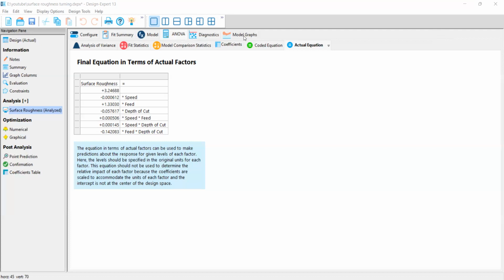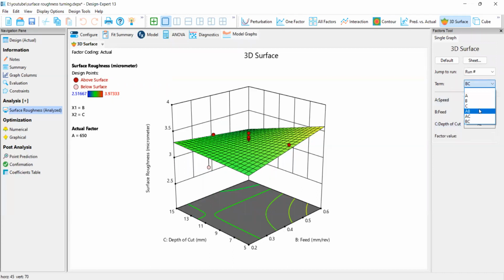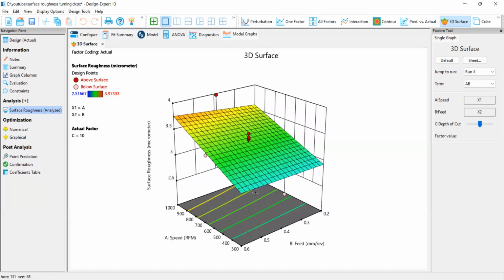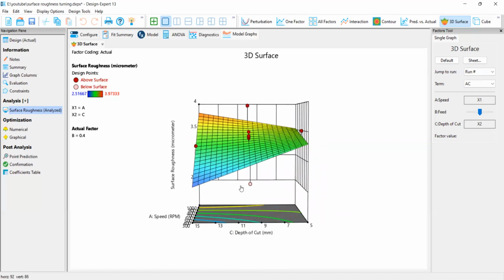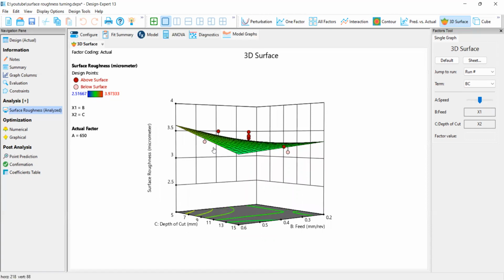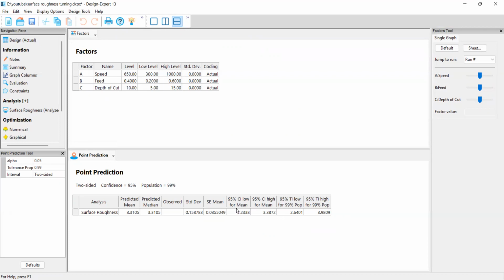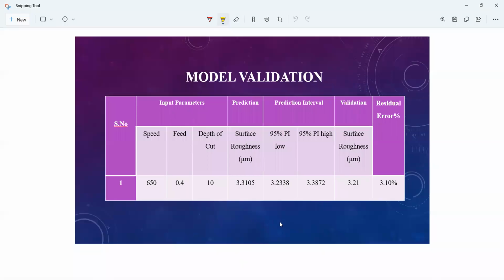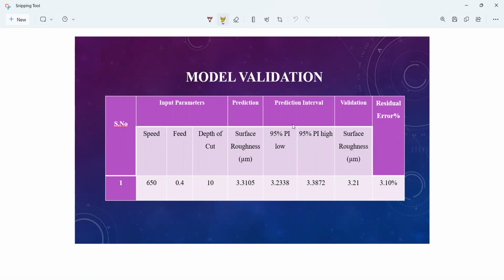Model Surface Plot & Validation on RSM Part 4